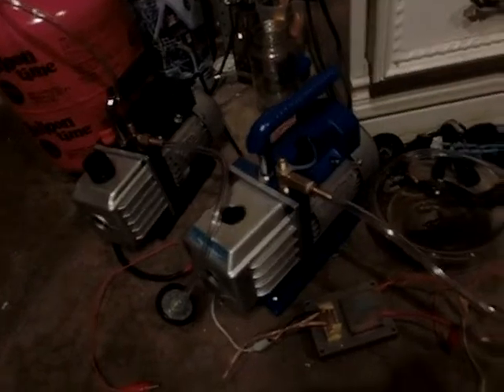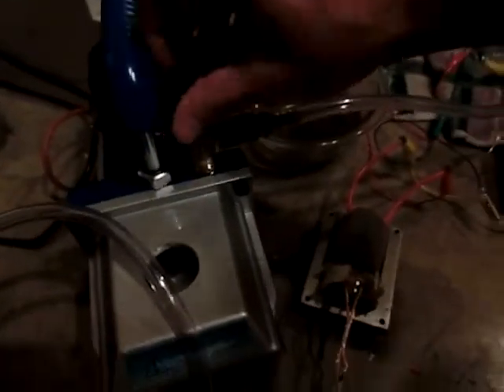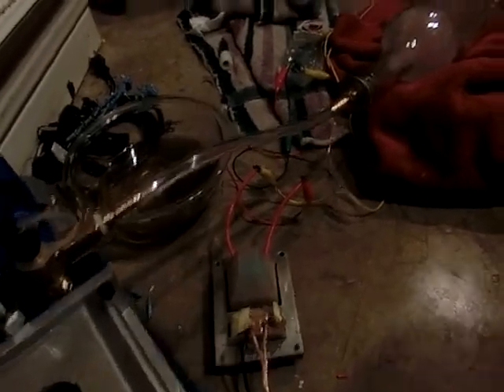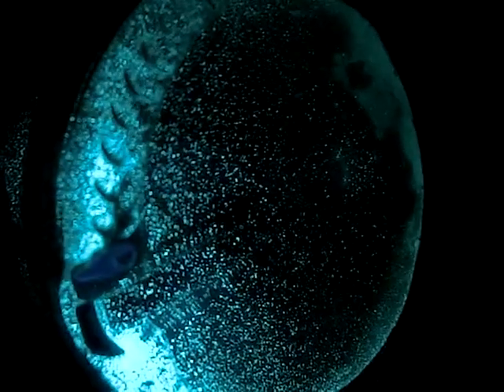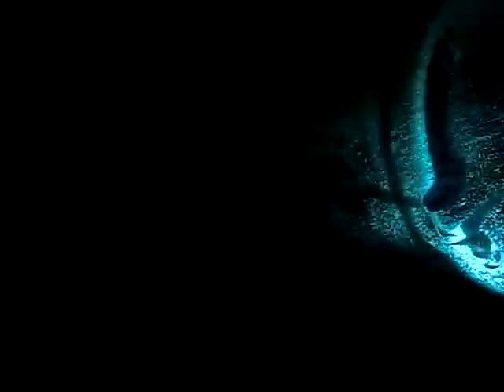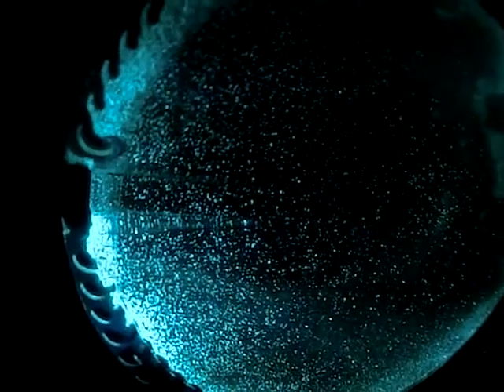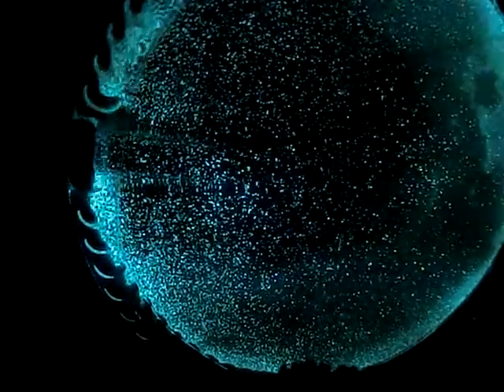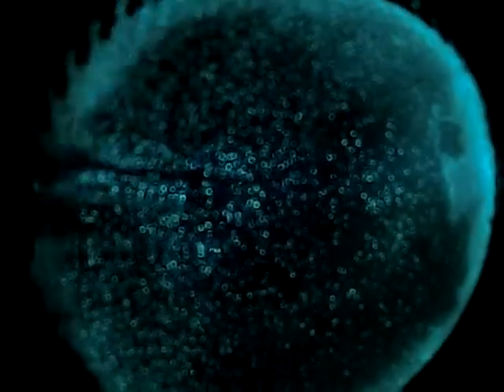Homemade cathode ray tube(CRT) w/ electron beam and magnetic deflection. (vacuum below 1 pascal)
Video pretty much says it all.

Power supply: ~5-7kv mosquito zapper transformer fed into a 10 stage epoxy sealed voltage multiplier.

Tube: Emptied and dried glass bottle with diamond drilled anode hole with copper wire lead. Phosphorescent powder thrown n ans shaken around. Top seal made with epoxy, washer, brass barb fitting and vinyl vacuum line.

 Pump:  Single stage rotary capable of ~40 pascal pumping the exhaust port of a 2 stage rotary pump that has a horrible internal leak. I am unsure of the pressures reached in this video, but it may have been as low as a few micron. I frequently experience plasma extinguishing with this serial arrangement.